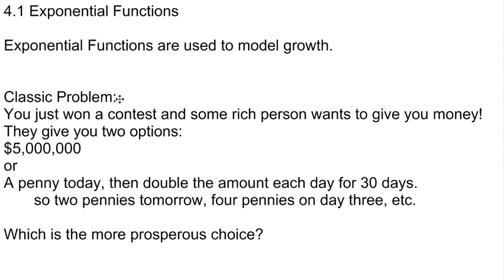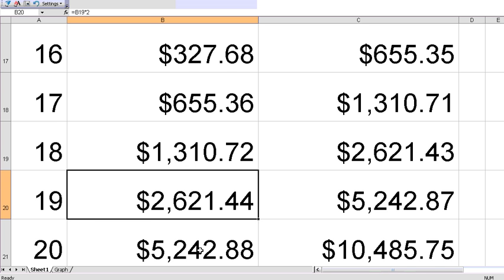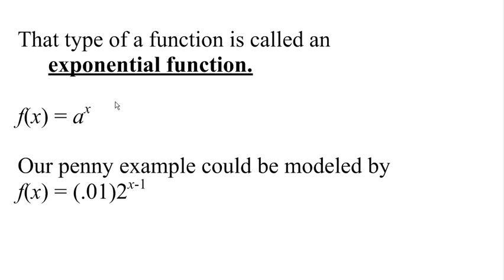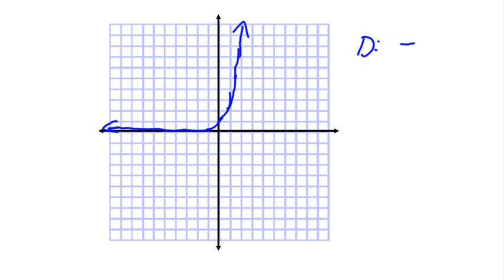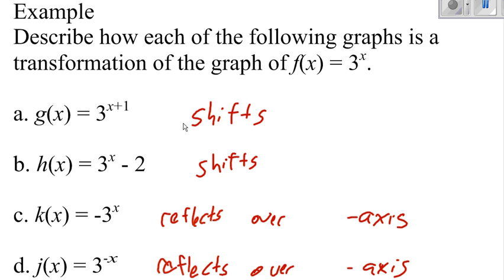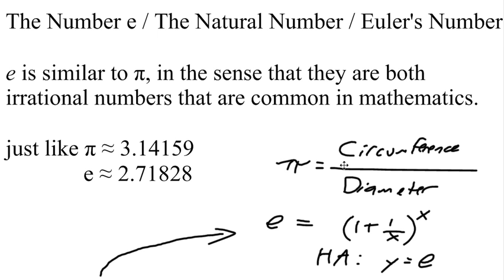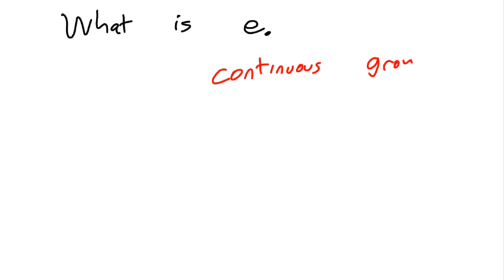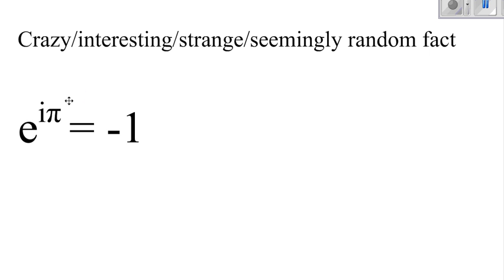Pre Calculus 4.1 Notes part 1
Exponential Functions
Eulers Number